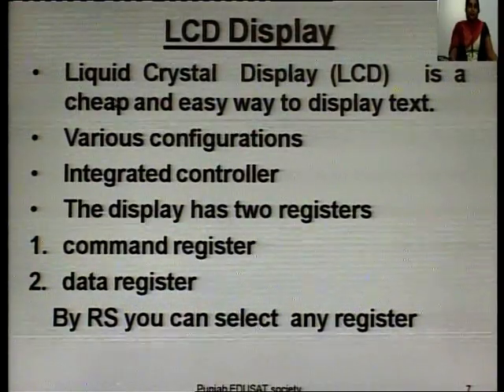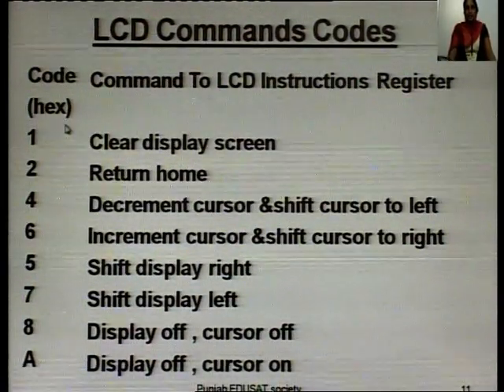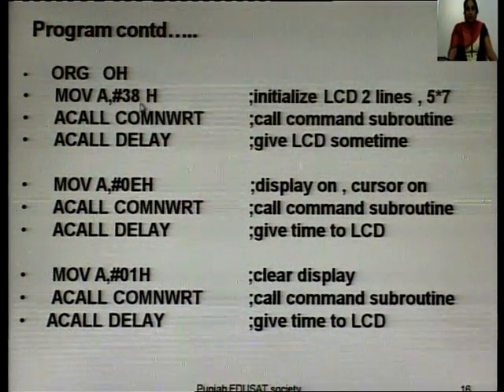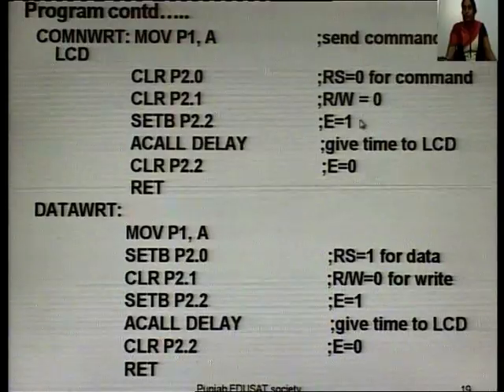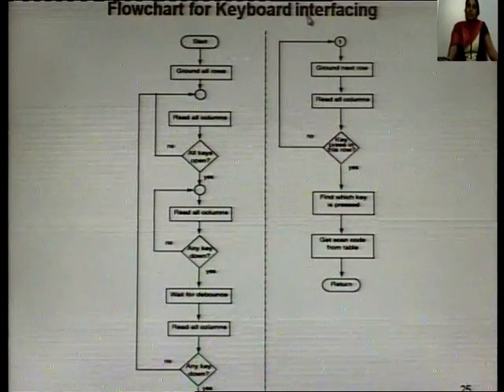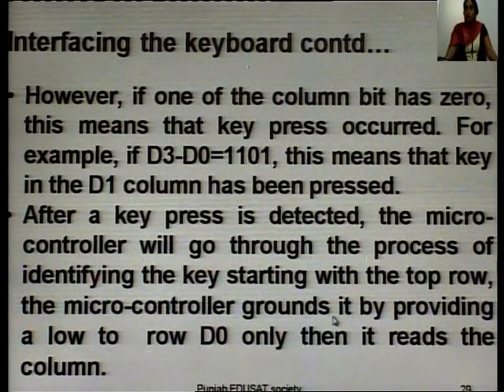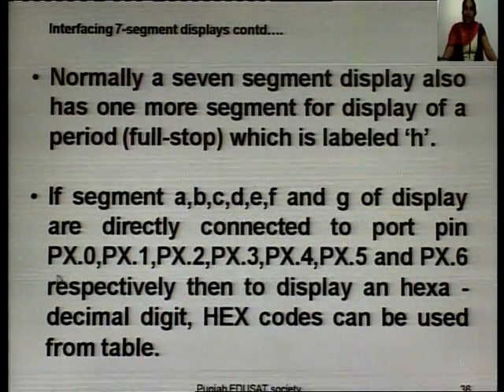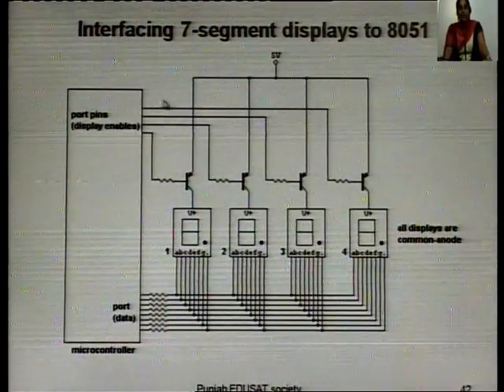Microcontroller and Embedded systems, Part 1, Harpreet Kaur